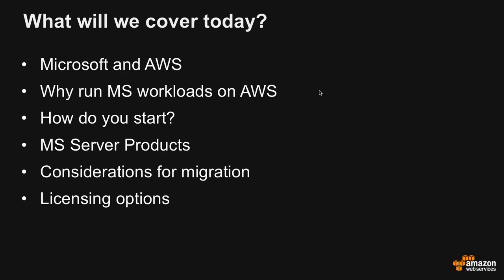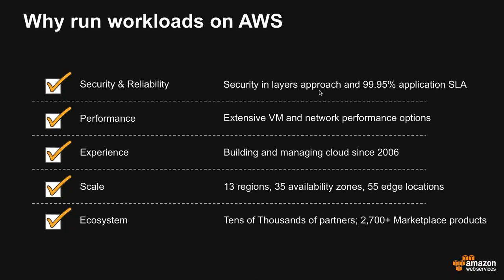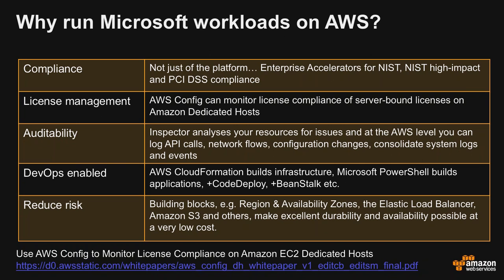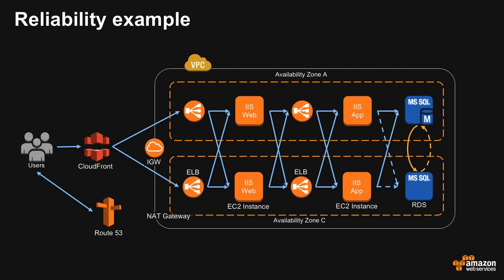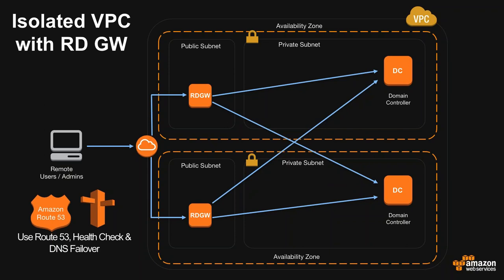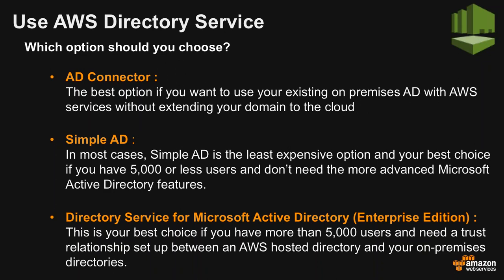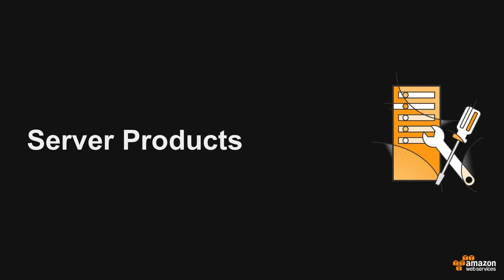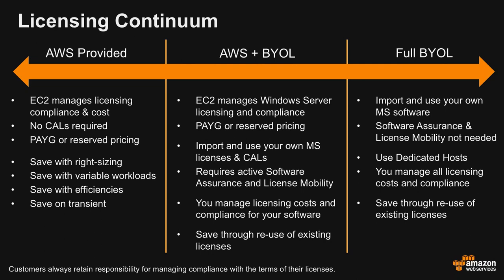AWS ANZ Webinar Series - Running Microsoft Workloads on AWS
Join this live webcast to learn how Amazon Web Services can help you build, deploy, scale, and manage Microsoft applications quickly, easily, more securely and more cost-effectively.

The one-hour overview will demonstrate how AWS ensures customisation, high availability and scalability, and also offer you an understanding of how these workloads are licensed and monitored.

We will also discuss best practice reference architectures for implementing Microsoft products and technologies including Active Directory, Remote Desktop Gateway, Exchange, SharePoint, and Lync.